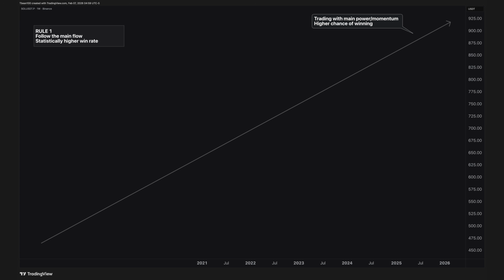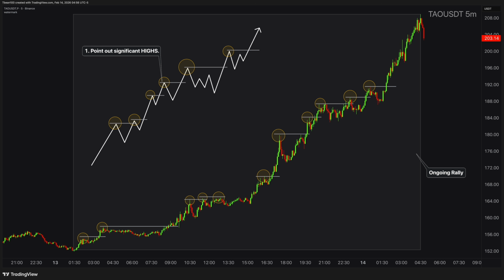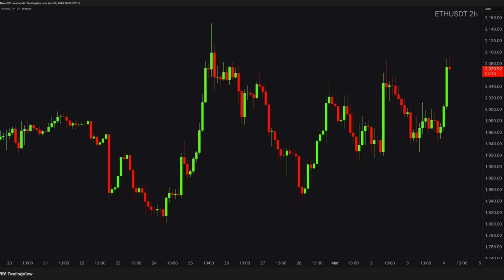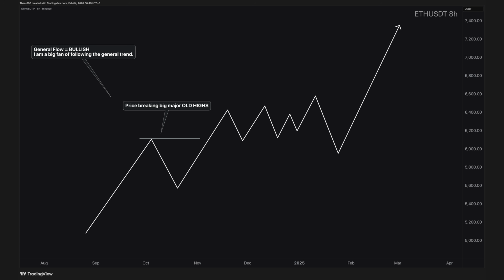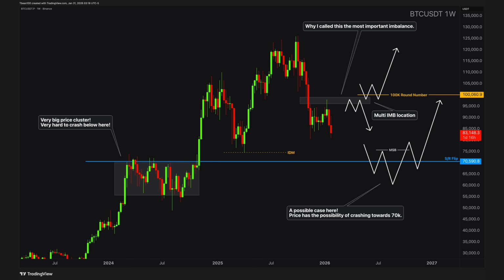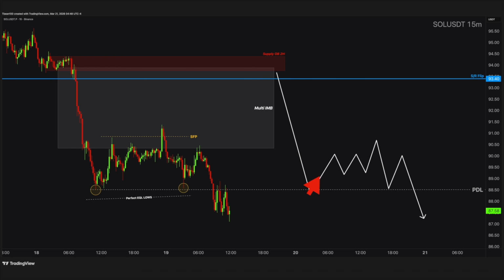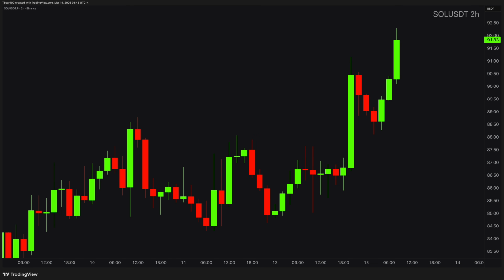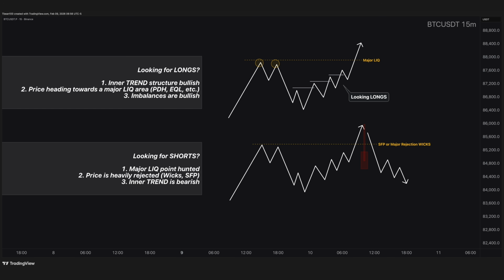60 Minutes Pure Price Action Course (From ZERO to HERO)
✅  Description:

60 Minutes Pure Price Action Course (From ZERO to HERO)